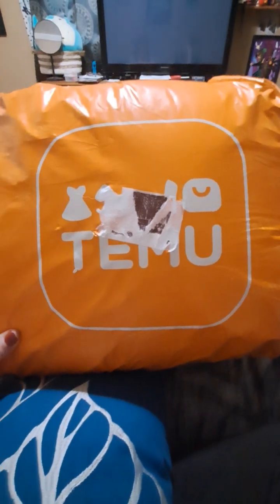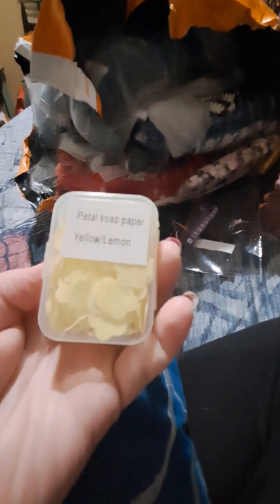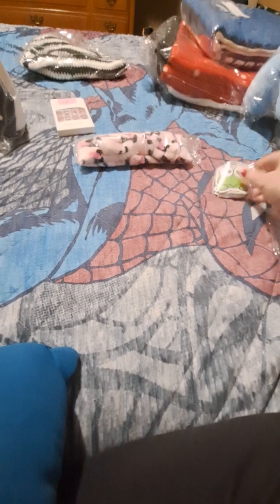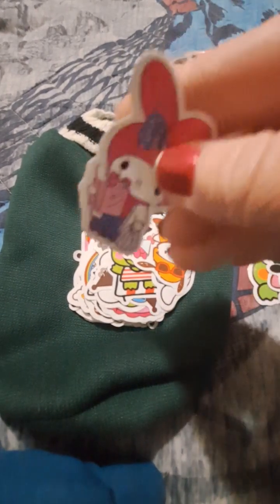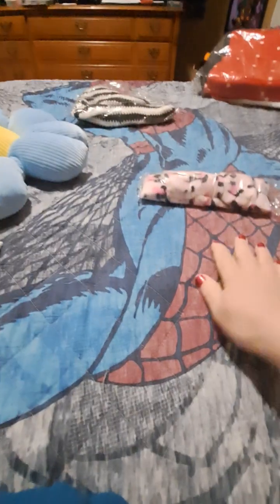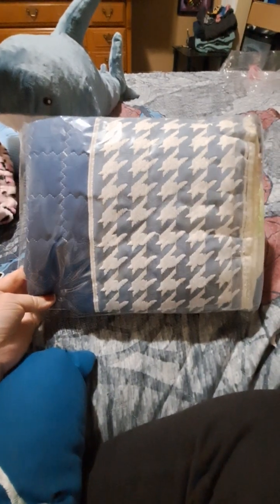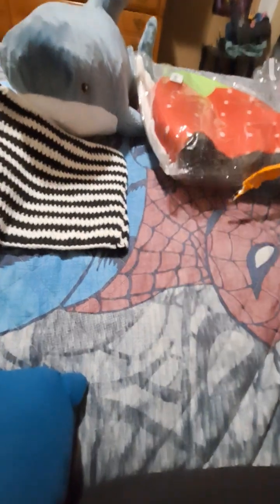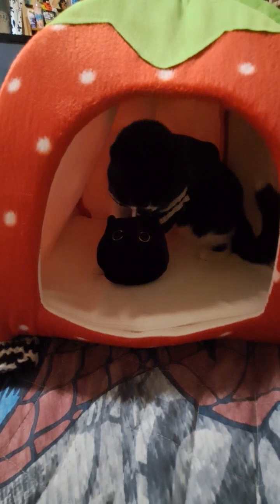Temu Haul My First Order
Sharing my first Temu haul!